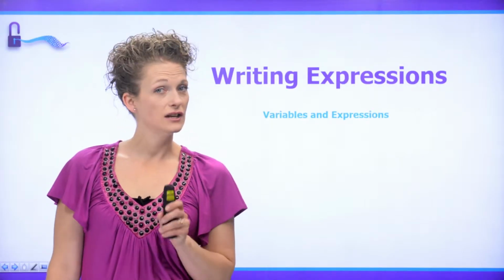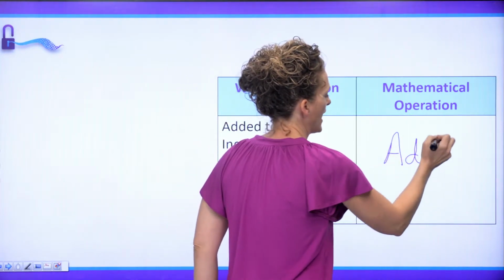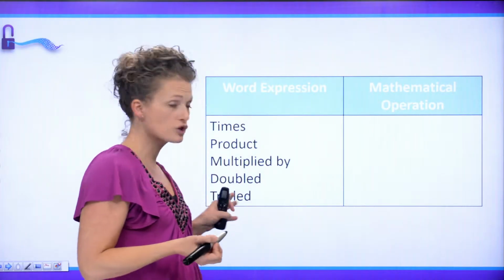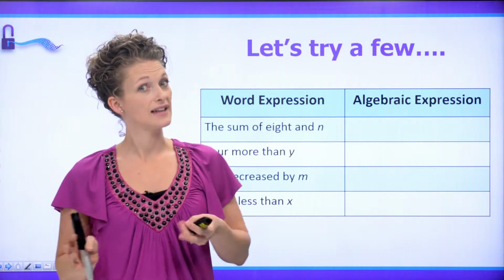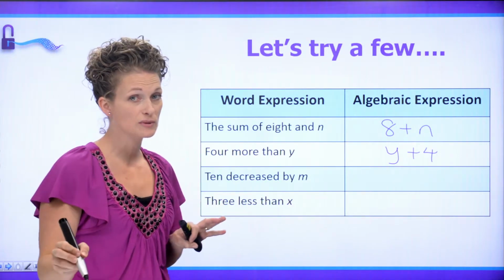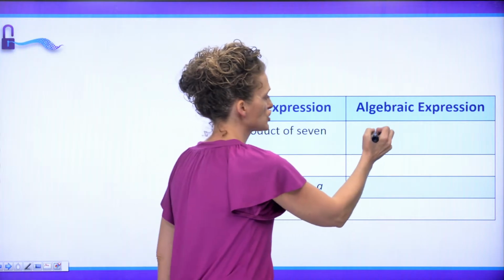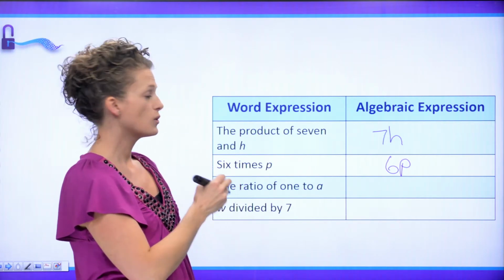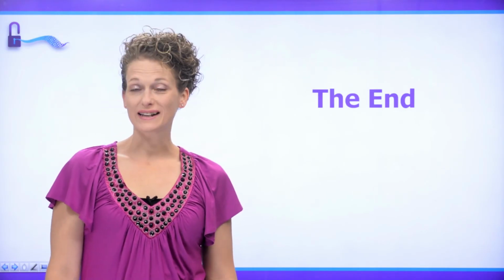Alesia Blackwood Teaches You To Write Mathematical Expressions | UnLock Math Pre-Algebra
Learn with Alesia as we discuss Word Expressions and their Mathematical Operations.
Tired of the math battle?
Relax! Alesia breaks down each lesson into bite-size chunks to make it easier for your children to understand and apply.

Learn more about Alesia and UnLock Math by visiting us

To find even more math help videos on algebra, check out our video samples